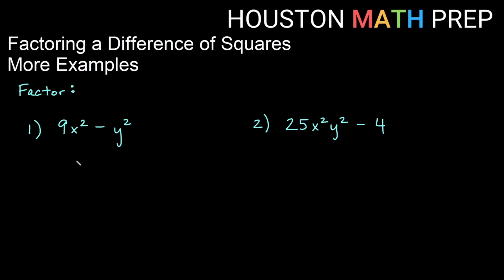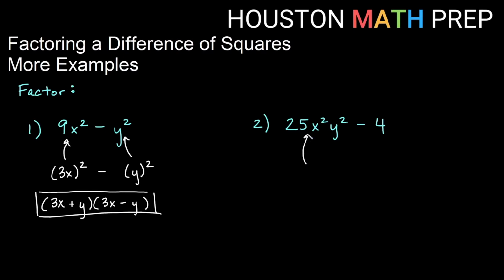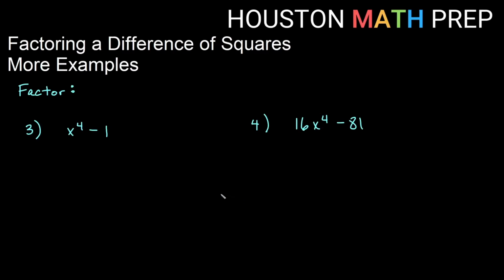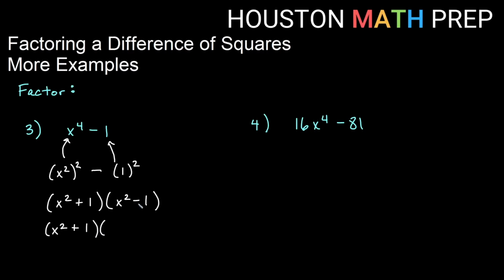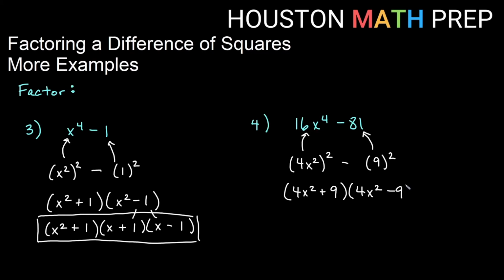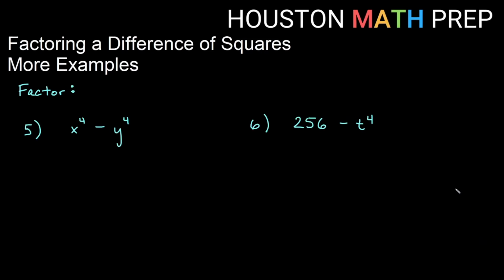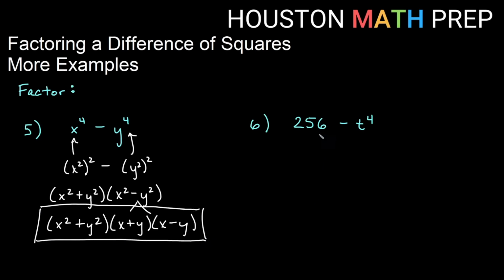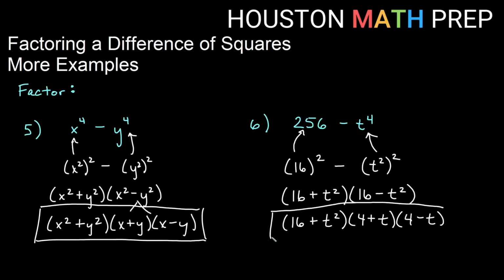Factoring Difference of Squares (More Examples)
This factoring difference of squares video works additional examples, including some with x^4 (quadratic in form) and examples with multiple variables.   Factoring difference of perfect squares is a common topic found in an algebra course and beyond.
0:00  Example 1 (Two variables)
1:17  Example 2 (Two variables)
1:57  Example 3 (One variable x^4 example)
3:40  Example 4 (One variable x^4 example)
4:54  Example 5 (Two variables x^4 example)
5:51  Example 6 (One variable x^4 example)